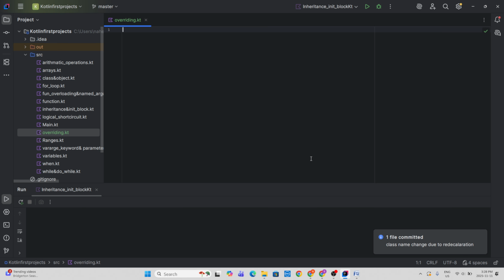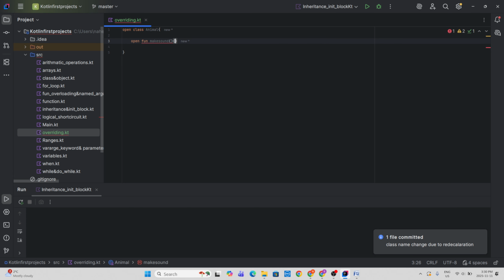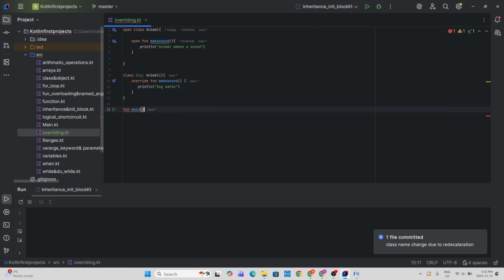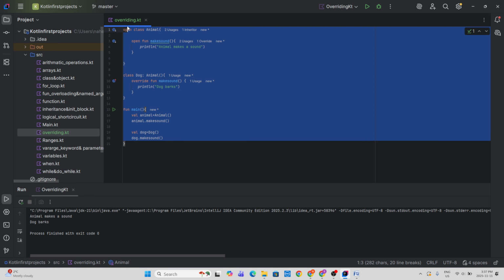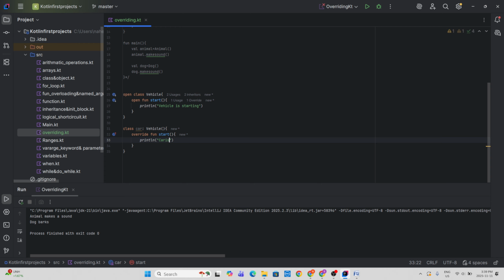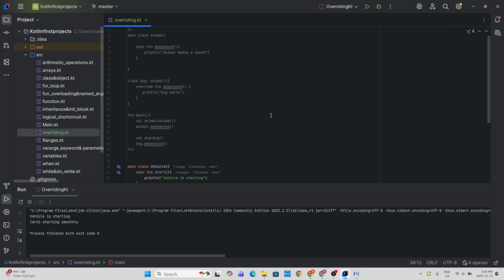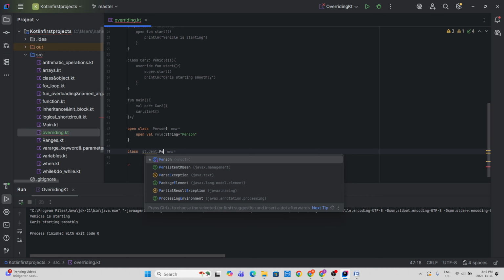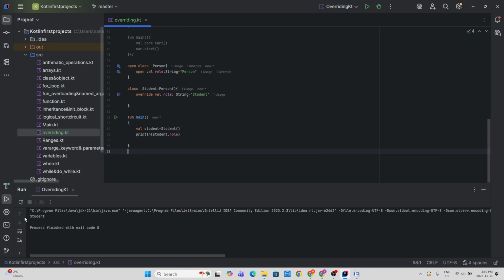16. Overriding in Kotlin | Kotlin for Beginners